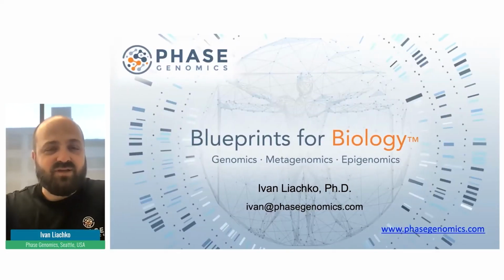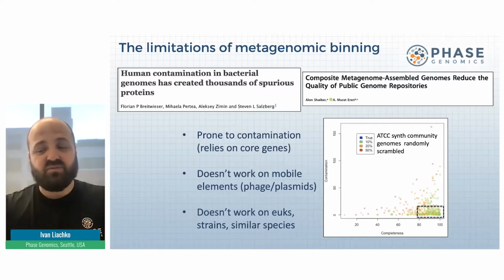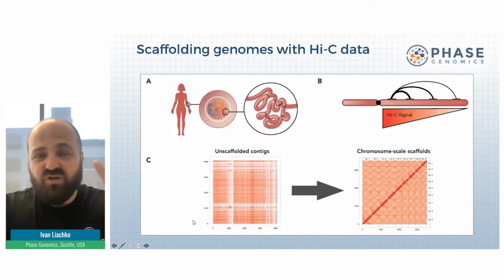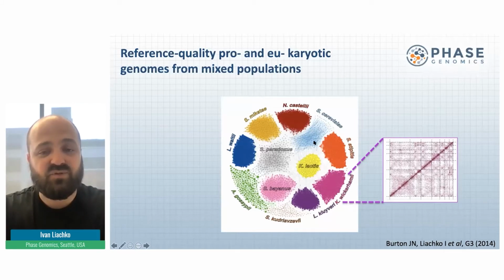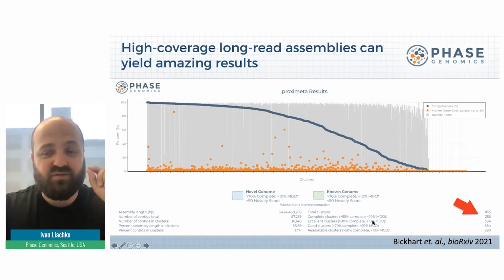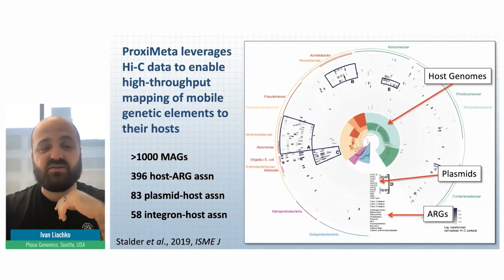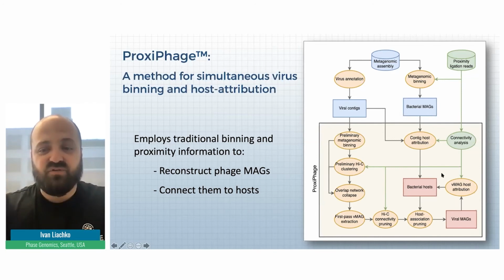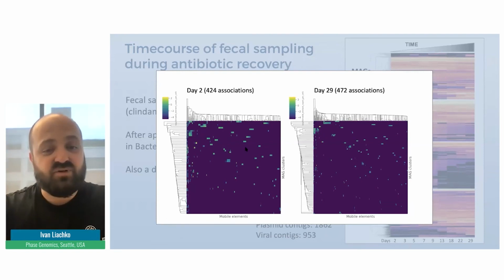Using Proximity-Guided Metagenomics to Discover Viruses and Mobile Elements in Microbiomes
Wouldn't it be nice to have a better method of metagenomic deconvolution?

Join scientist and Phase Genomics founder & CEO, Ivan Liachko, for a lecture on proximity ligation Hi-C technology and how it is being used to fill in the gaps for genomic researchers.

Want to know more?

This lecture was presented during the International Human Microbiome Consortium Congress 2021.